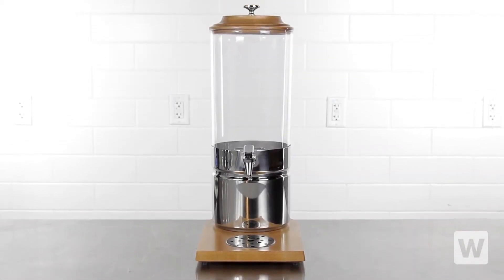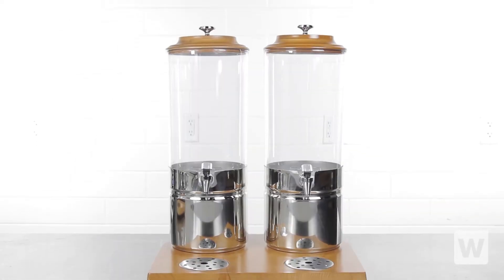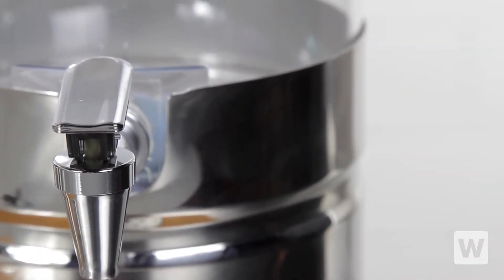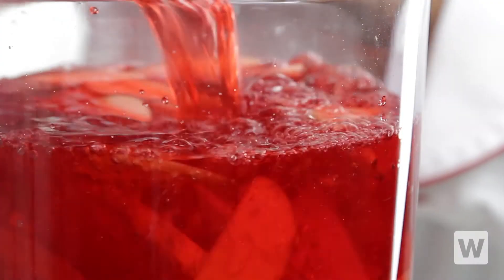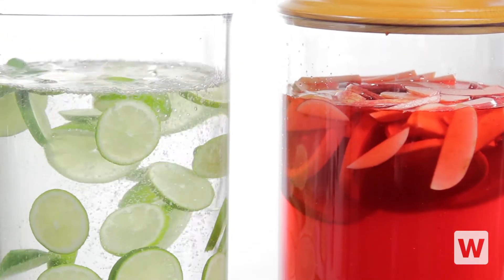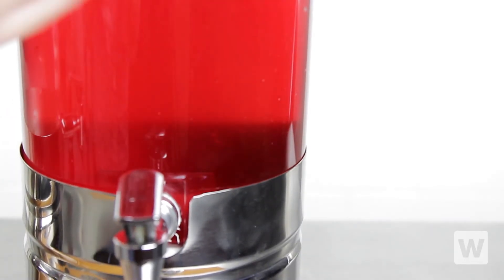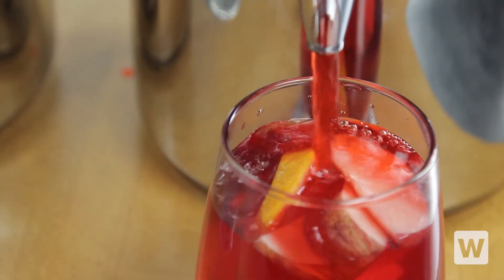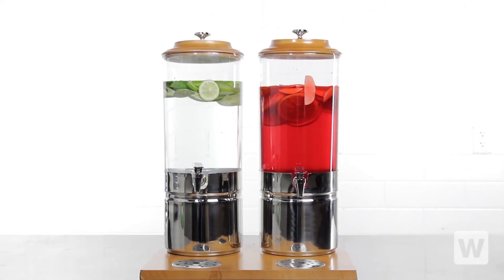Choice Wooden Beverage Dispenser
Serve your customers their favorite chilled beverages in an attractive and eye-catching way with this Choice wooden beverage dispenser.

This dispenser features a clear polycarbonate container for excellent product visibility, a durable stainless steel base, and a wooden stand and lid.